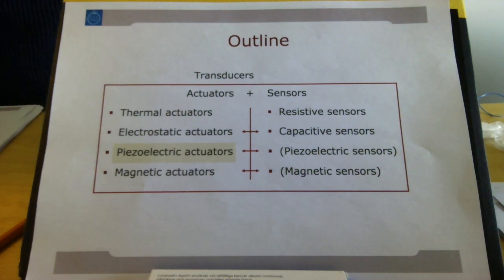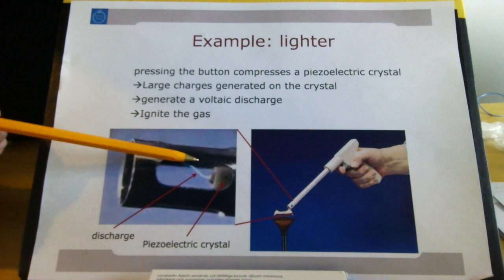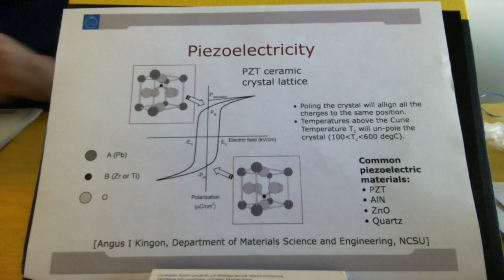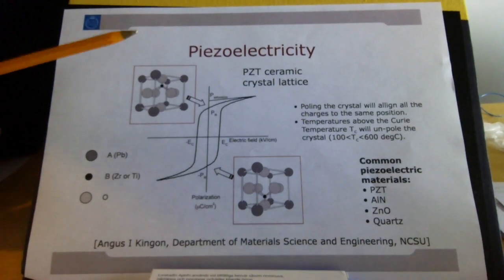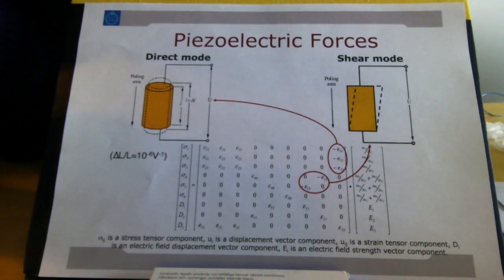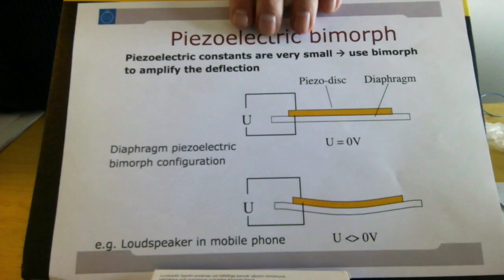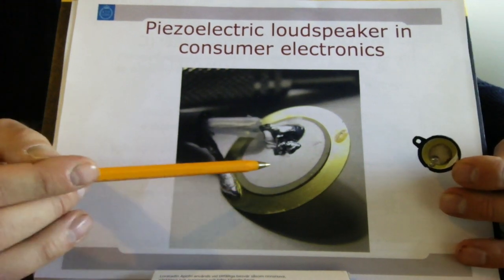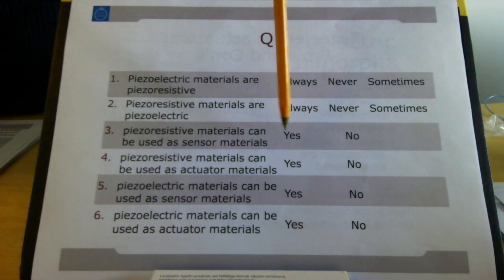Piezoelectric actuators 1